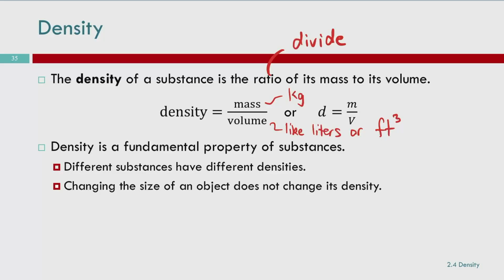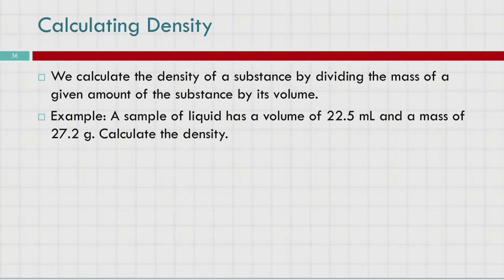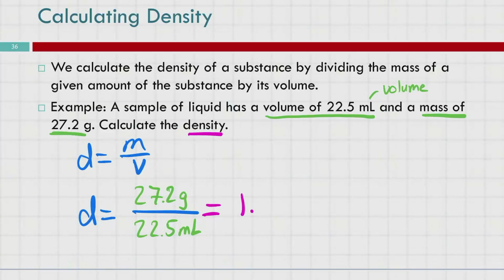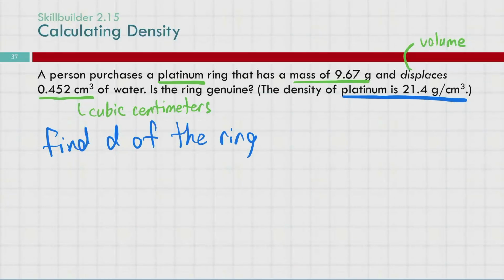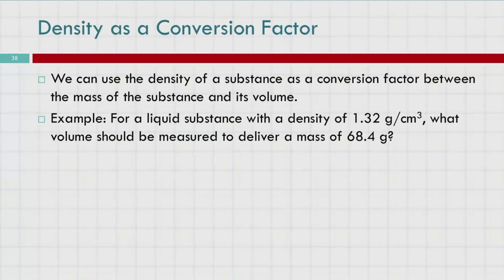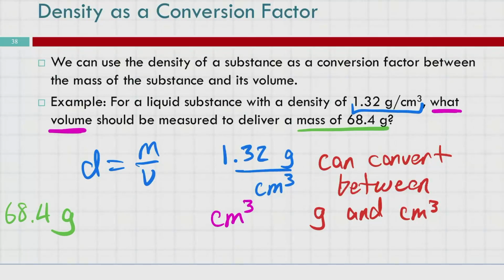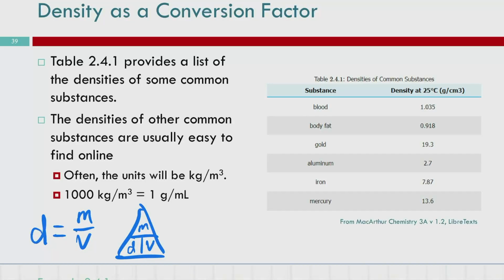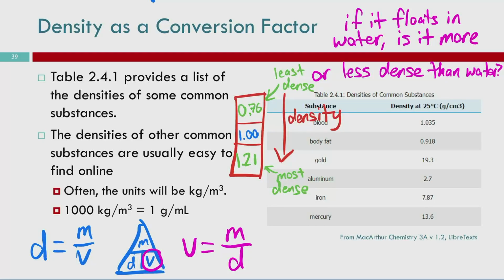Chem 3A - Chapter 2 Density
Very quick coverage of density. Spring 2025